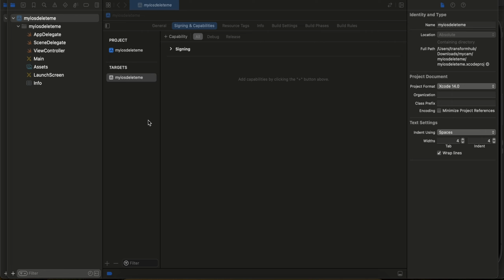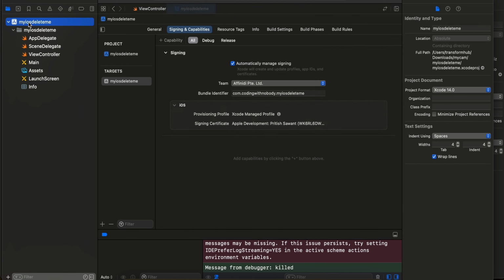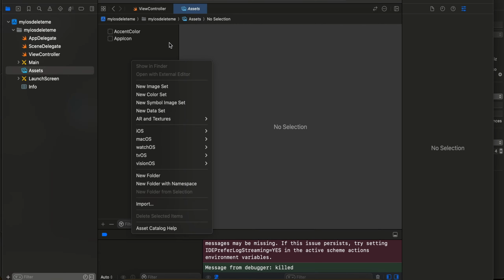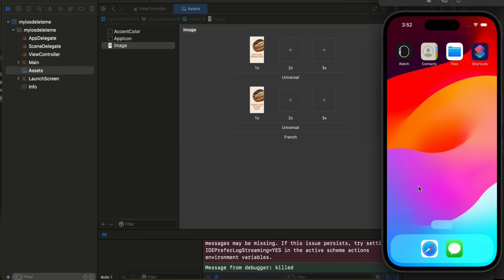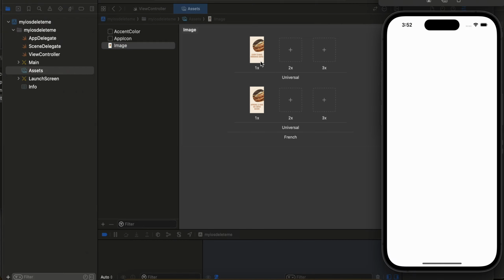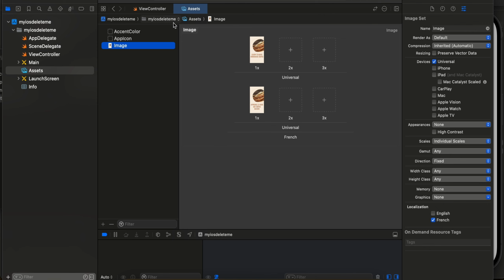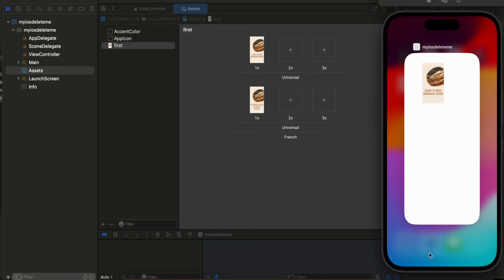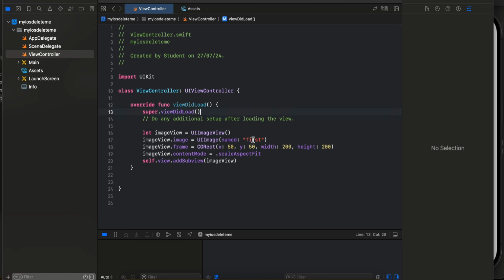How to Image Localization in Native iOS app